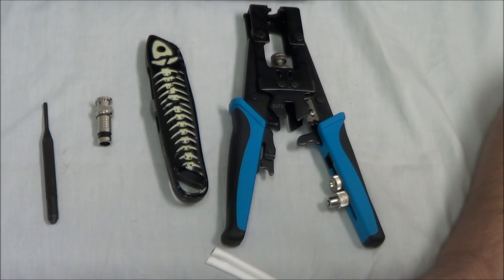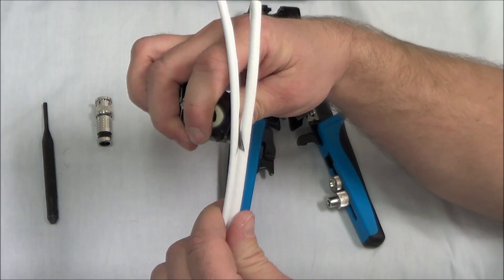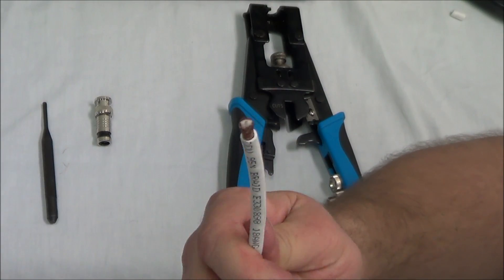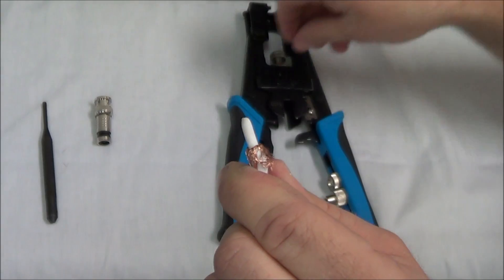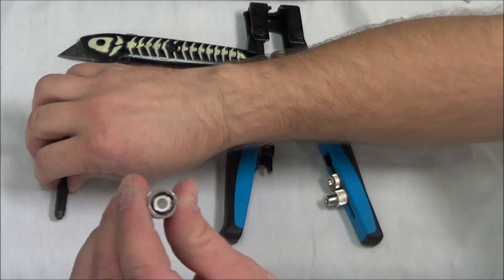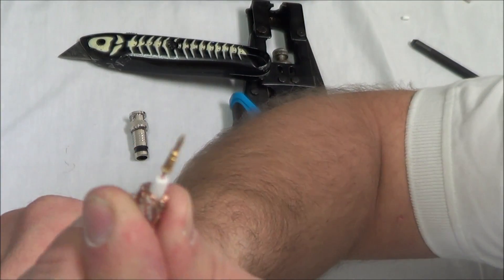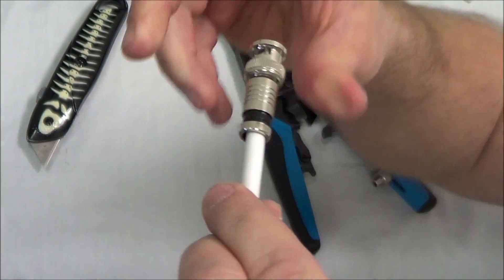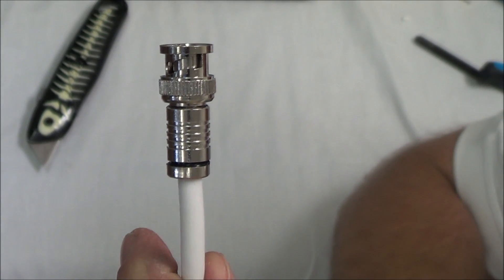How to Apply a BNC Compression Connector to RG59 Siamese Cable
How to Apply a BNC Compression Connector to RG59 Siamese Cable. For all of your security needs, please